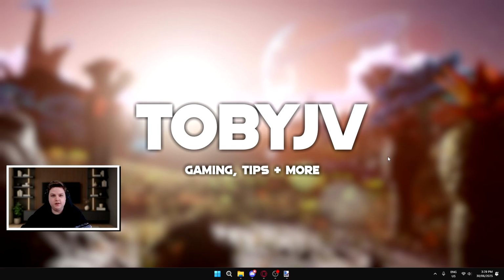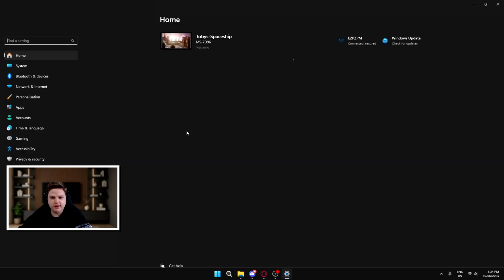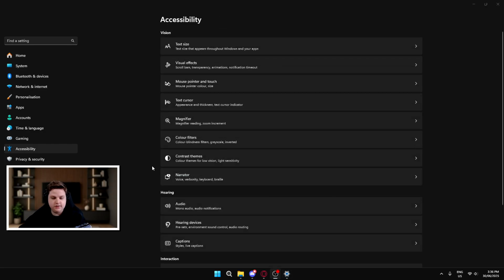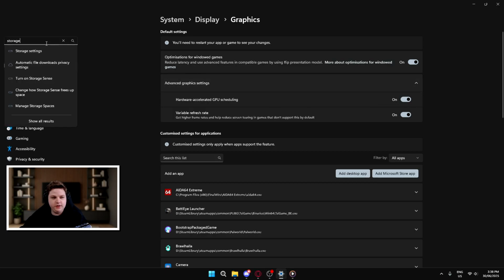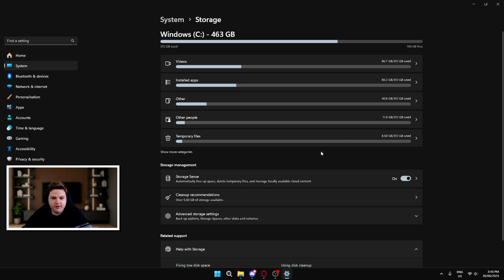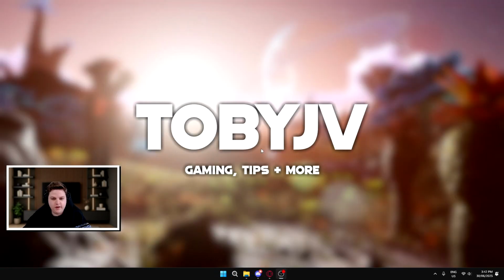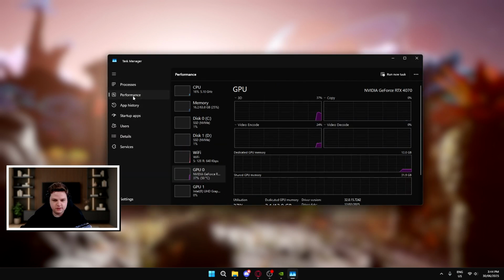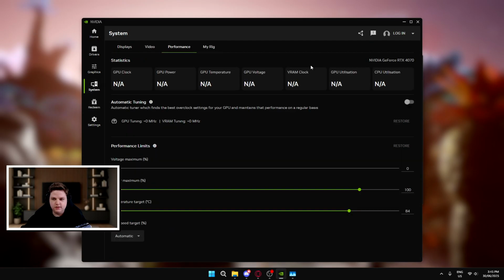DON'T UPGRADE YOUR PC – Do THIS First (7 Free Fixes)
Your PC might be running slow — but that doesn’t mean you need to upgrade.

In this video, I show you 7 completely free ways to boost your PC’s performance without spending a dollar. Whether you’re gaming, editing, or just trying to make your system faster and smoother, these simple tweaks will help you get more out of your current setup.

✅ No downloads required
✅ No expensive upgrades
✅ Just real results

🎯 Covered in this video:
00:00 – Intro
00:09 – Disable startup apps
00:48 – Turn off visual effects
01:33 – Enable Game Mode & GPU Scheduling
02:05 – Clear temp files
02:45 – Remove bloatware
03:20 – Update drivers
04:03 – Monitor temps (without software)
05:15 – Outro